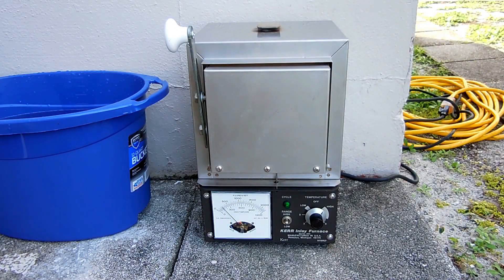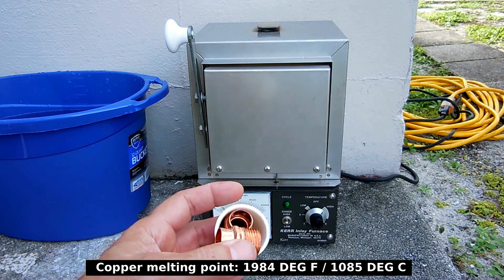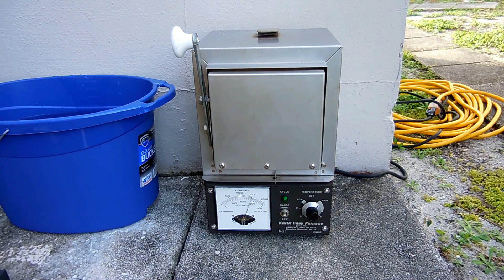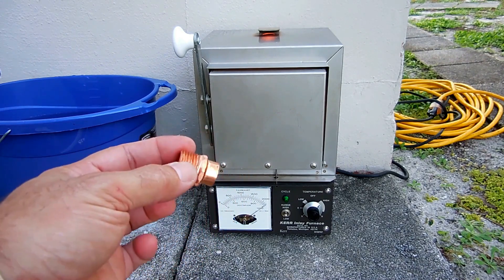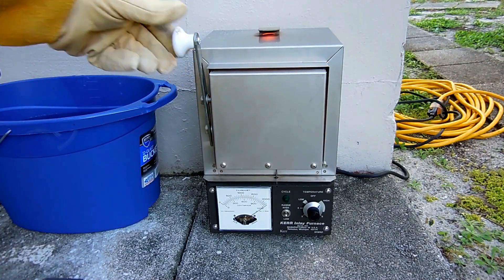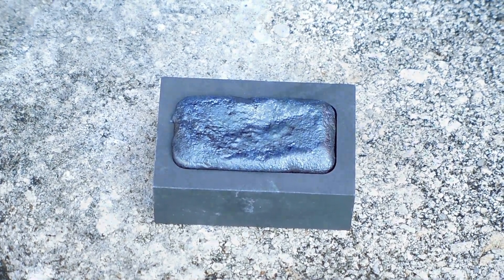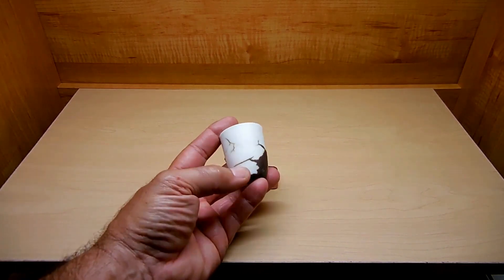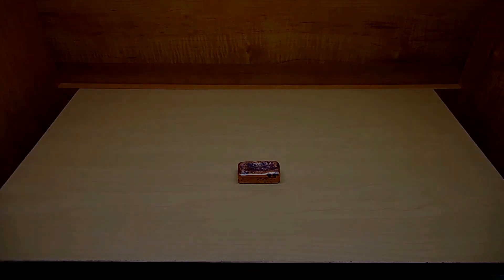Melting Copper Into A Bar! (Scrap Plumbing Fittings)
Melting copper into a bar using scrap copper plumbing fittings in my Kerr Dental Burnout Furnace. If it melts copper, then melting gold, or silver into bars shouldn't be a problem. Enjoy the video!